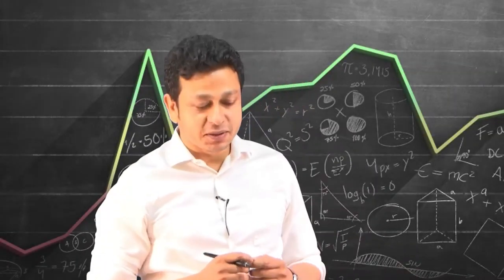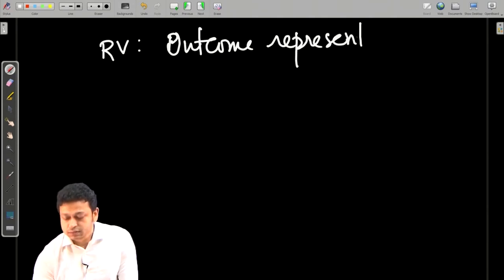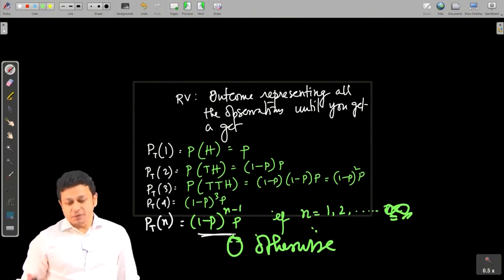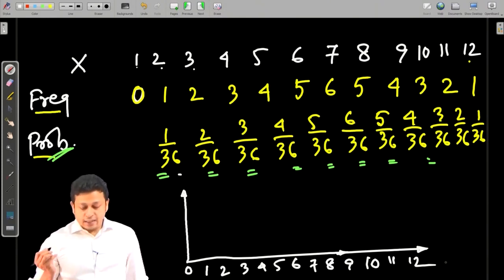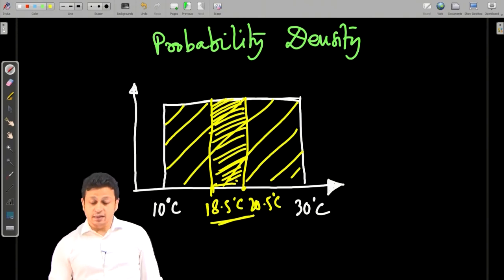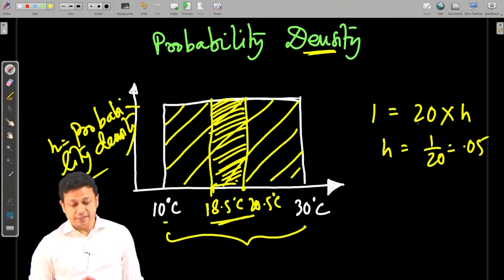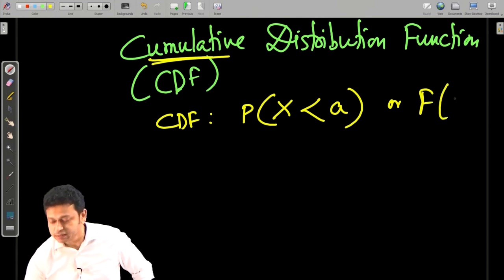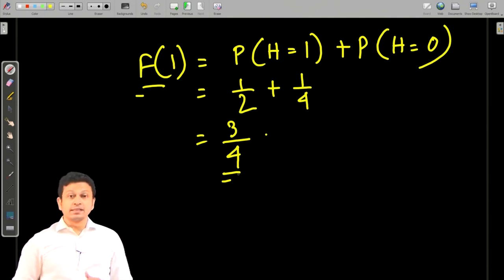Lecture_16:Probability_Mass_Function_and_Probability_Density_Function